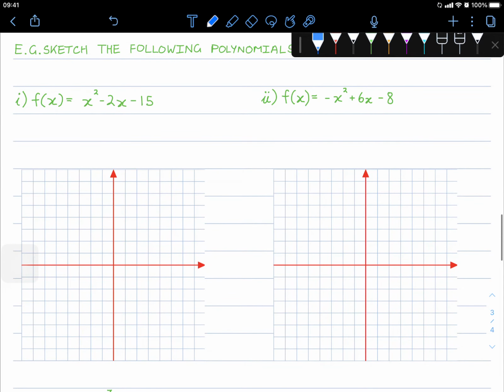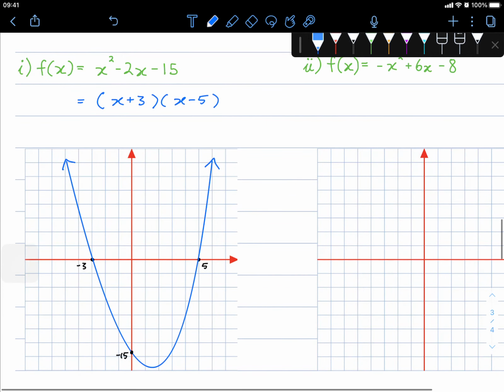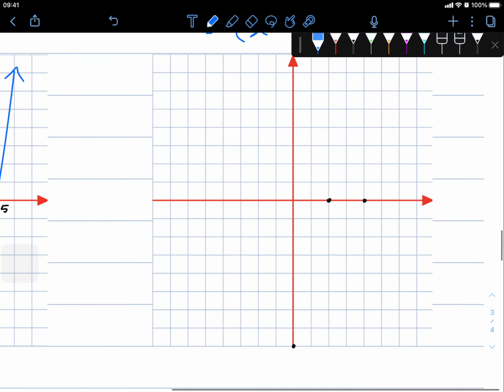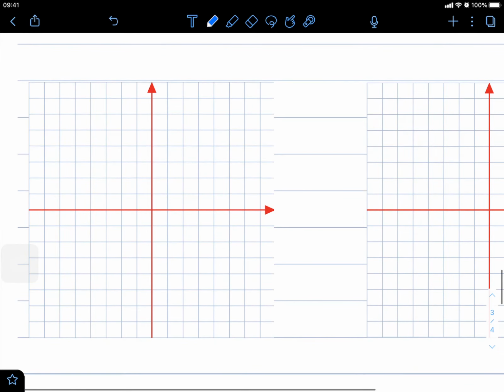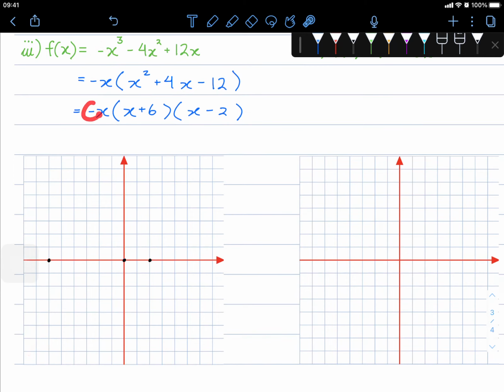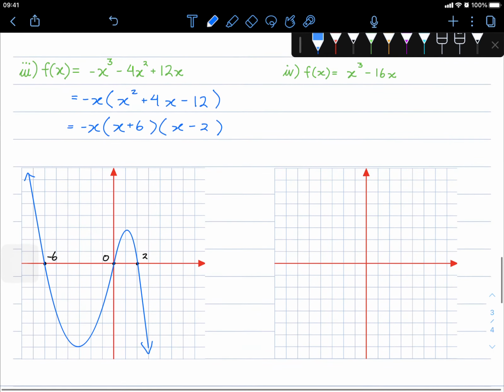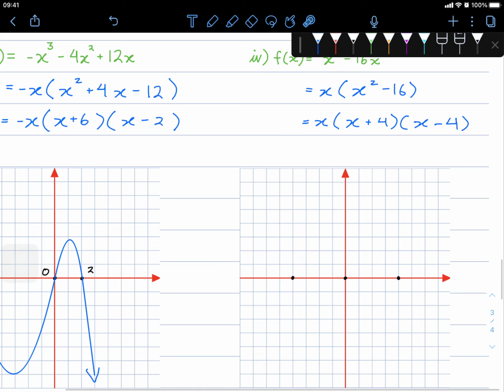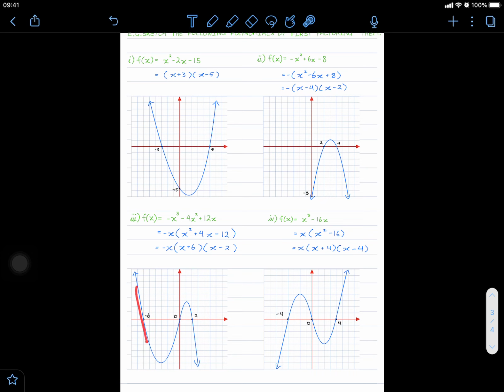Sketching Polynomials 1b